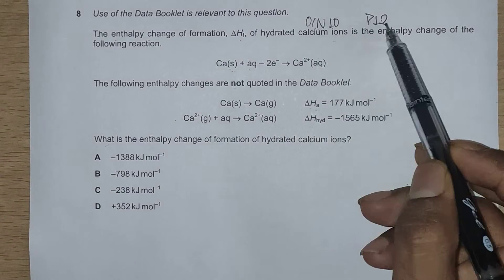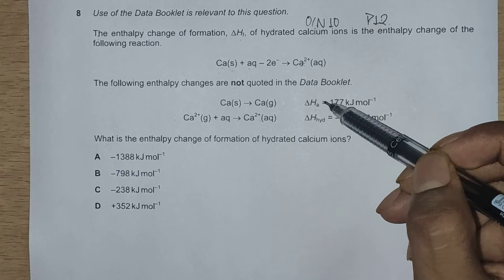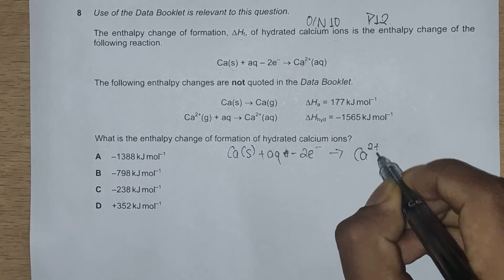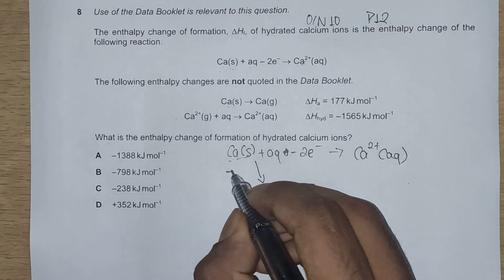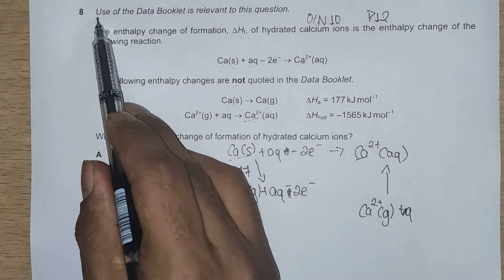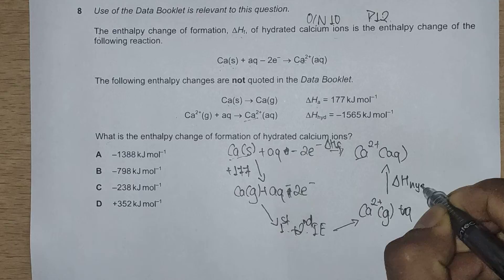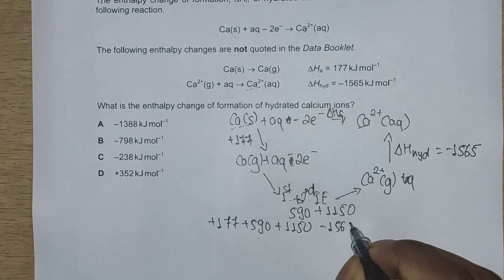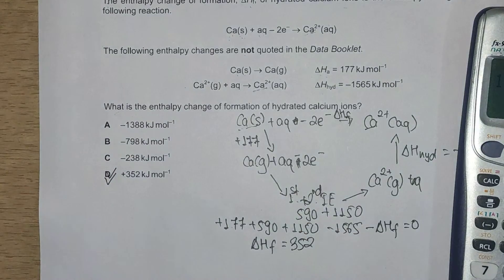CIE 9701/12/O/N/10. Q8 - Enthalpy Changes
CIE A Level Chemistry 9701/12/O/N/10 QN 8
Chapter - Enthalpy Changes
Use of the Data Booklet is relevant to this question.
The enthalpy change of formation, ∆Hf, of hydrated calcium ions is the enthalpy change of the
following reaction.
Ca(s) + aq – 2e– → Ca2+(aq)
The following enthalpy changes are not quoted in the Data Booklet.
 Ca(s) → Ca(g) ∆Ha = 177kJ mol–1
 Ca2+(g) + aq → Ca2+(aq) ∆Hhyd = –1565kJ mol–1
What is the enthalpy change of formation of hydrated calcium ions?
D +352kJ mol–1